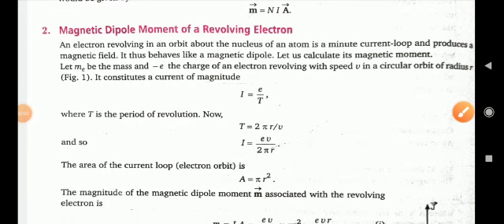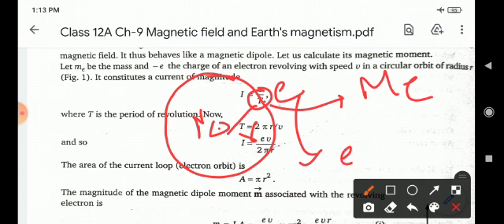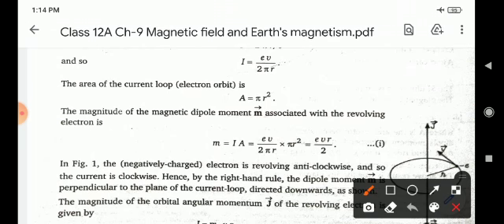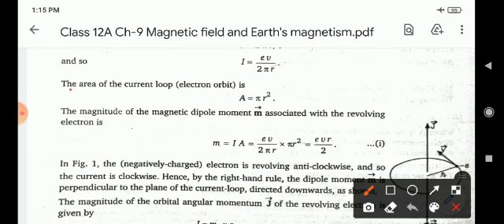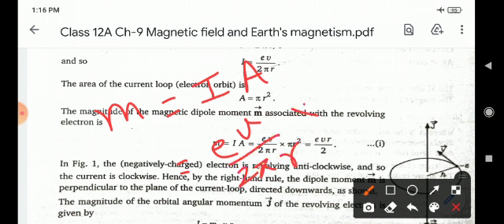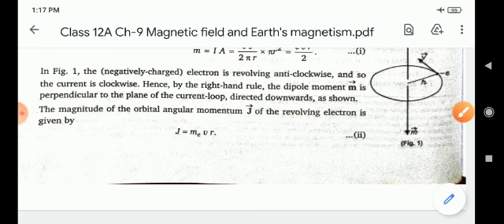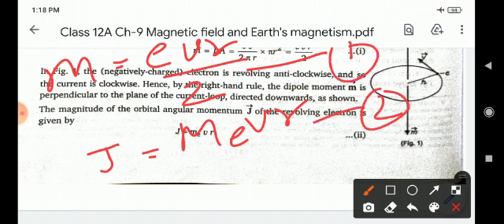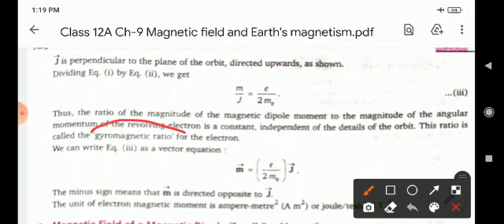CLASS 12 A,B PHYSICS MAGNETIC FIELD AND EARTH'S MAGNETISM